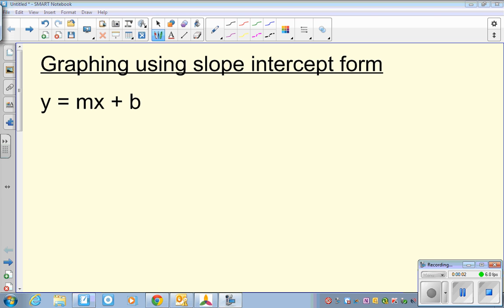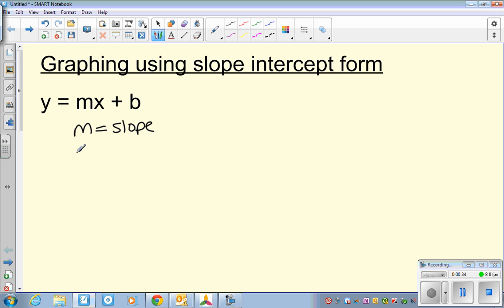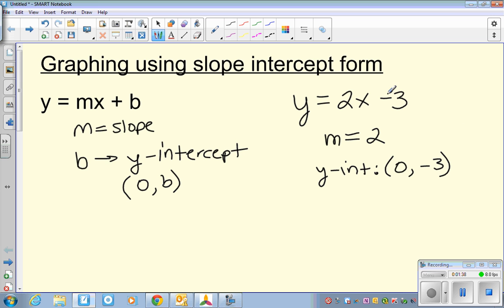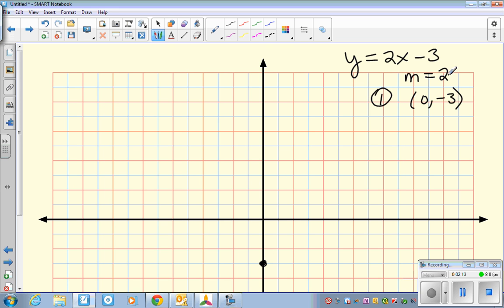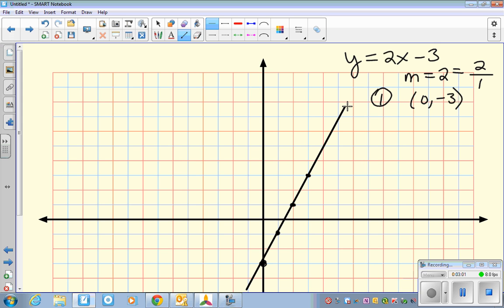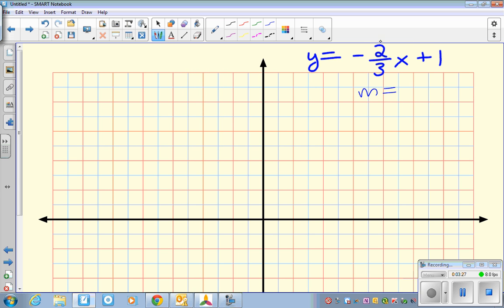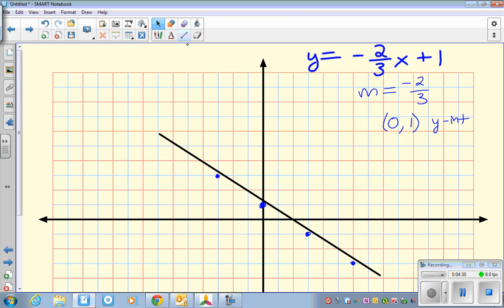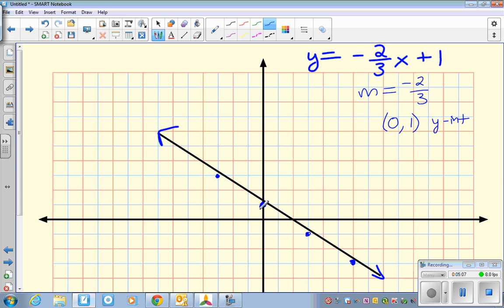graphing slope intercept form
Graphing a linear equation from slope-intercept form.